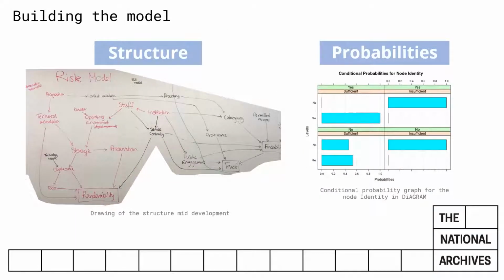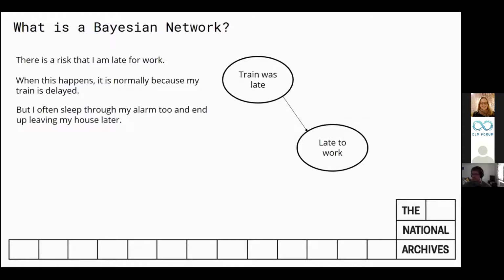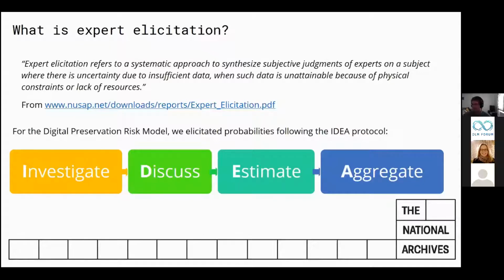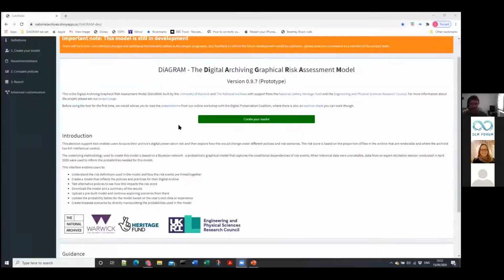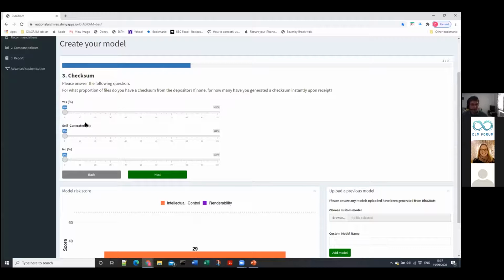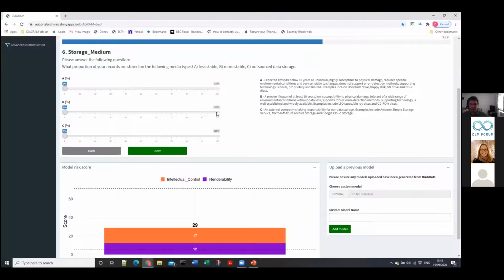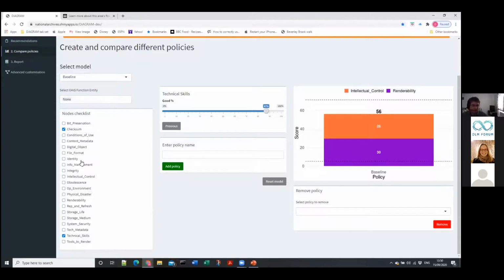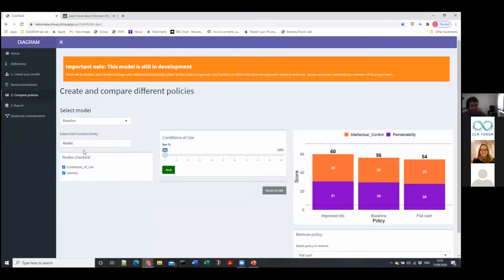Webinar on 15 Sept 2020: "DiAGRAM: the Digital Archiving Graphical Risk Assessment Model"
The UK National Archives has been leading a collaborative project with five other English archives, and statisticians from the University of Warwick’s Applied Statistics & Risk Unit, to develop DiAGRAM: the Digital Archiving Graphical Risk Assessment Model.
DiAGRAM’s foundation is a Bayesian Network – a statistical model that estimates the probability of outcomes by considering conditional events and changes over time (e.g. the lifespan of our archival storage depends on a changing mix of storage media types).
The webinar was conducted by Alex Green, Hannah Merwood, and David Underdown from the UK National Archives.